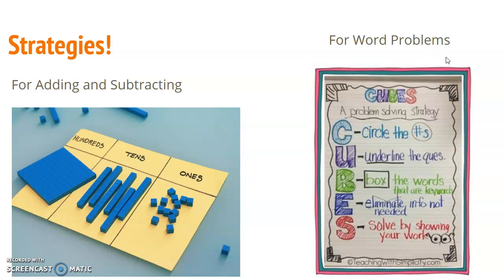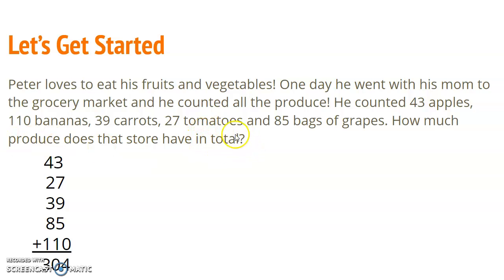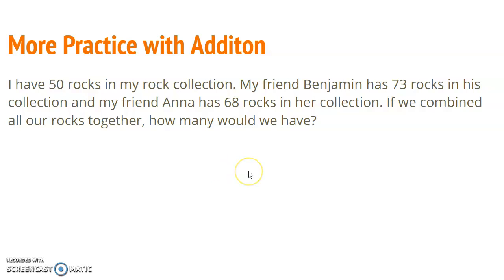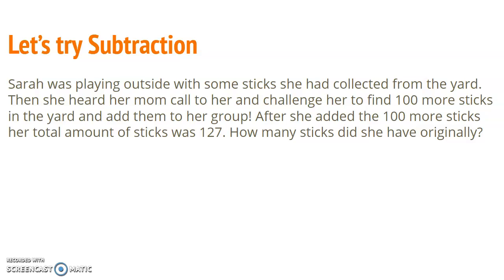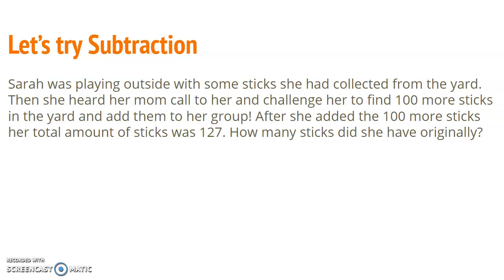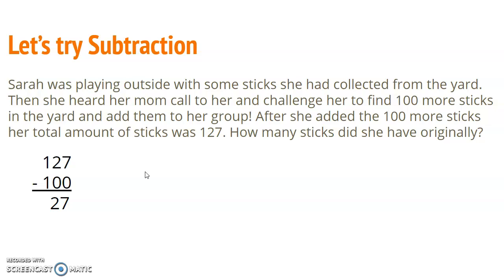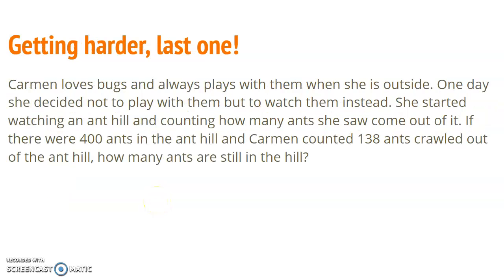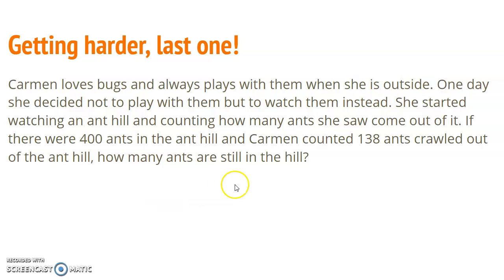Addition and Subtraction Word Problems to 400